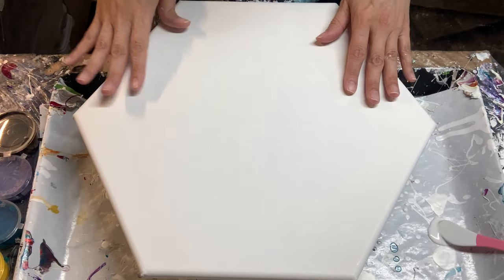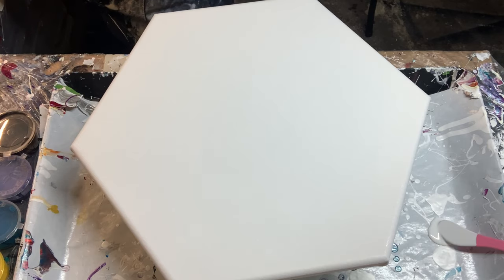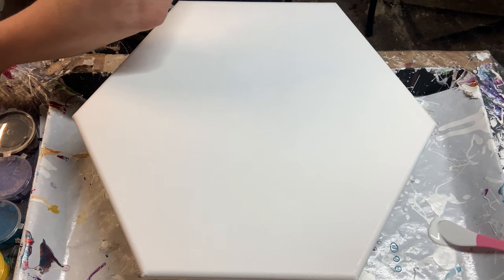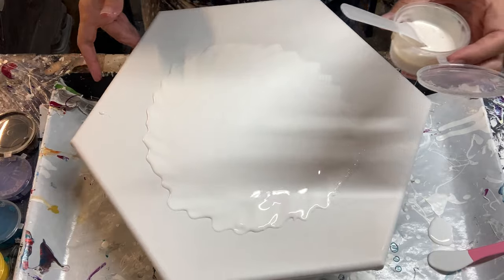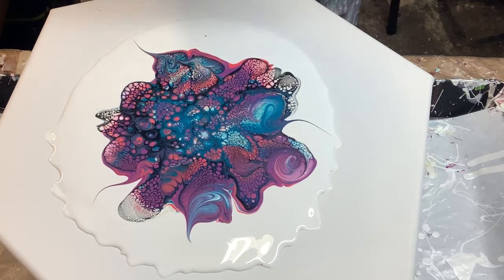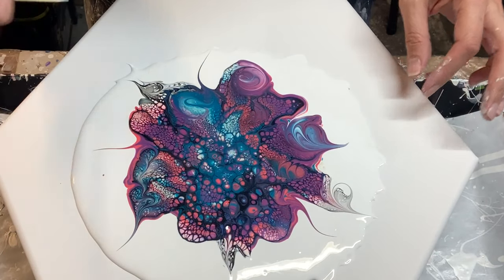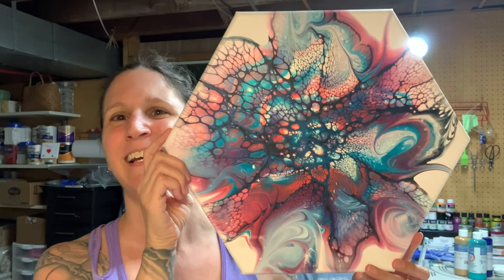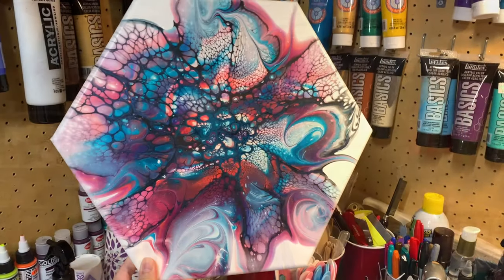#123 Dreamy Hexagon Bloom with Triple Cell Activator Action | Acrylic Pour Painting | Fluid Art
In this video I’m attempting the biggest bloom I’ve ever done and just for fun using 3 cell activators to see what happens. I hope this video is helpful and inspiring for you and you enjoy watching this half as much as I enjoyed creating it! ❤️

Products Used in This Video:

Pillow:
Pittsburgh Paint Ultra White/Pastel Base in Satin: Found at Menards

Artists Loft Metallic Cobalt Blue: Found at Michaels, online or in store

CA:
Amsterdam Oxide Black: Found online at Dick Blick or Jerry’s Artarama
Pebeo Studio Acrylics Iridescent Blue Black: Found online at Dick Blick
Winsor & Newton Galeria Acrylic Deep Turquoise: Found at Michaels, Dick Blick online, Jerry’s Artarama online

Canvas Sizes: 15.5”x 13.5” Hexagon Canvas (Hobby Lobby size Large)

For how I mix up the Valspar Ultra/Varathane Triple Thick PM Mix, check out my video